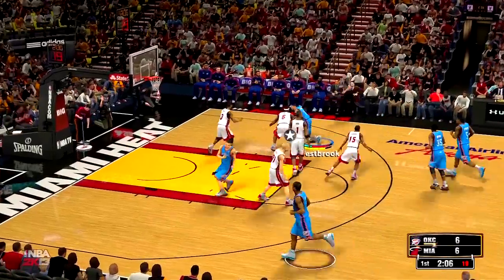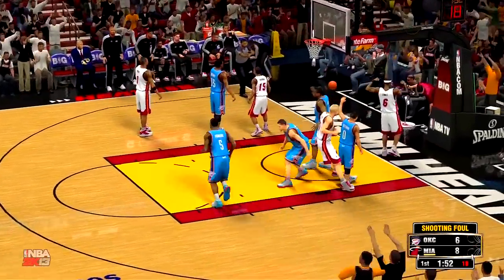NBA 2K13 | My Impressions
My NBA 2K13 impressions video.